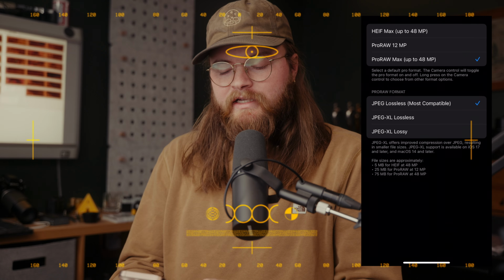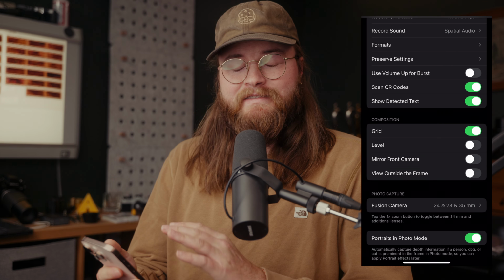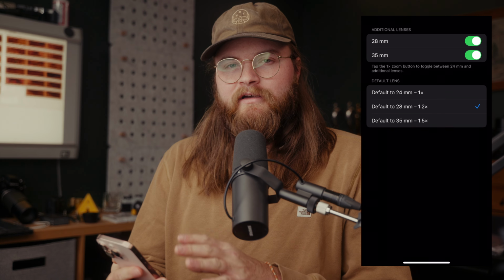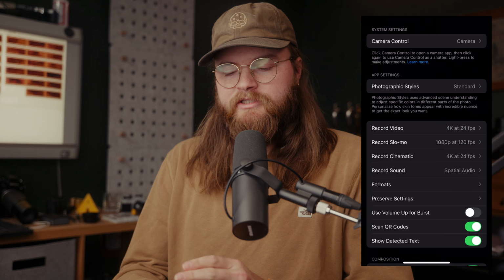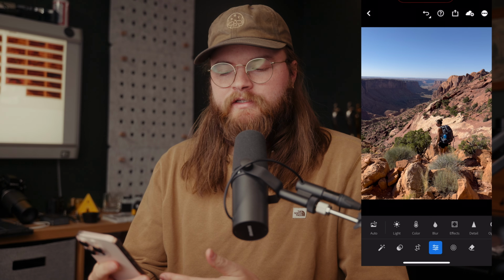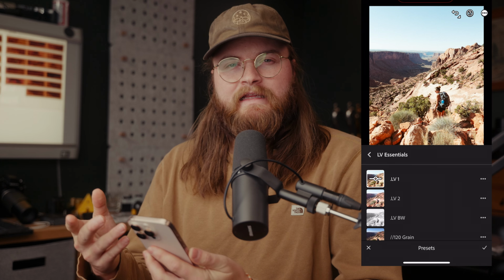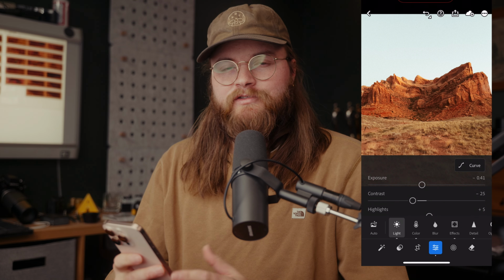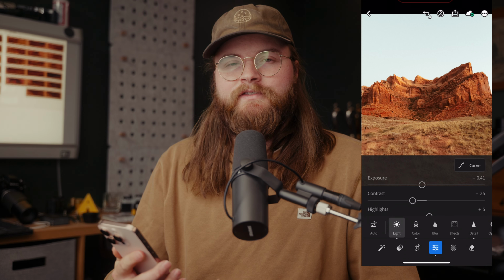No BS Guide to Optimize your iPhone for Photography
Sign up for a month free to see how great it is

My Filming Kit:
Main Camera
Zoom Lens
Second Camera
Soft Light
Studio Light
Podcast Mic

Filters:
Matte Box

My EDC Shoulder Bag